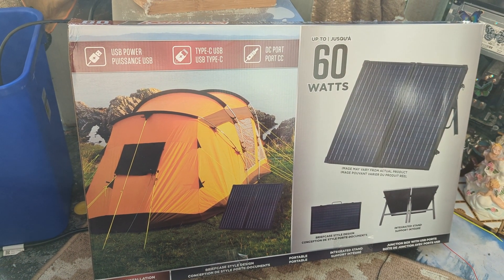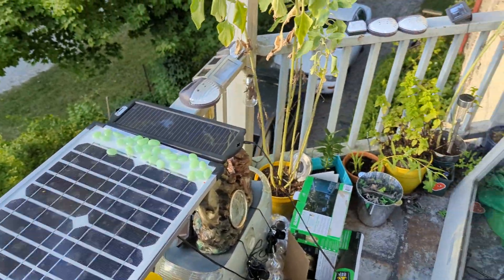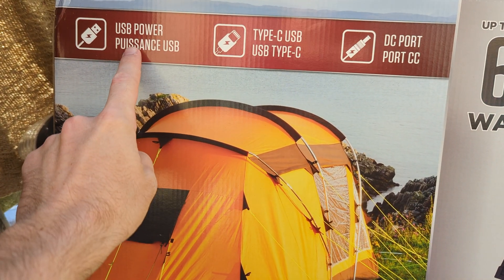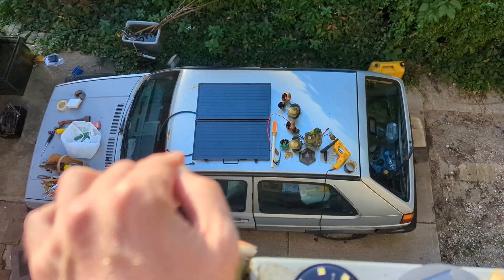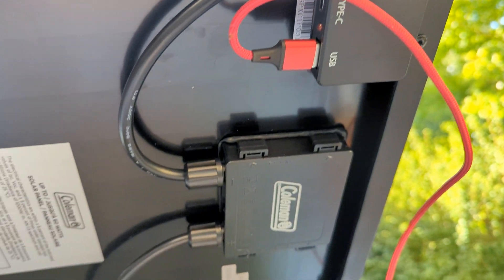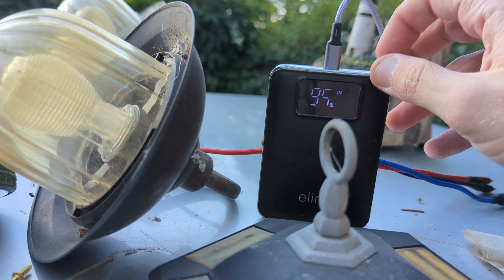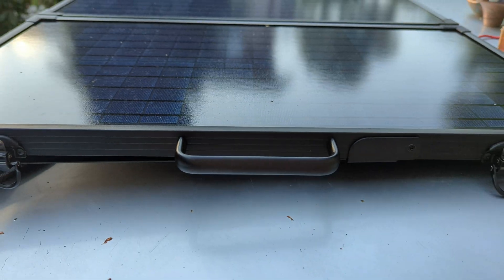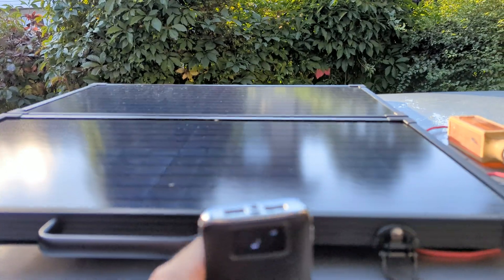Coleman 60w Briefcase Solar Panel USB Review By A Tech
Join me as I review the Coleman 60W Briefcase Solar Panel, designed for tech enthusiasts and outdoor adventurers alike! In this video, I'll walk you through the features, build quality, and performance of this portable solar panel, including its USB charging capabilities. Whether you're looking to power your gadgets on the go or seeking a reliable energy source for your outdoor gear, this in-depth review will help you decide if the Coleman 60W Briefcase Solar Panel is the right choice for your needs. Don't miss out on my hands-on test and honest opinion!

The Coleman 60W Crystalline Solar Panel harnesses the sun to power your outdoor adventures. The solar panel features a briefcase design and integrated stand make it ultra-portable. High-efficiency crystalline cells generate 60W of power to charge USB devices, power stations and more thanks to the built-in voltage regulator. This lightweight solar panel is ideal for camping, RVing and emergency preparedness. Weather-resistant construction stands up to the elements while clever engineering folds down for compact storage and transport.

Coleman 60W Crystalline Briefcase Style Solar Panel

Ideal for camping, traveling, remote power use, and various outdoor activities
Portable briefcase design with high-efficiency crystalline solar cells
Durable lightweight construction with integrated stand
Power output: 60 Watts
Equipped with built-in voltage regulator
Charges USB, USB C, and power stations
Plug and play solar kit for easy installation
Weather-resistant design

Accessories List Cable
Advanced Features Backup & Emergency Power
Assembled Depth (cm) 64.90 cm
Assembled Depth (ft) 2.13 ft
Assembled Depth (in) 25 1/2 in
Assembled Height (cm) 5.51 cm
Assembled Height (ft) 0.18 ft
Assembled Height (in) 2.17 in
Assembled Weight (kg) 6.58 kg
View fewer specifications
Assembled Weight (lb) 14.5 lb
Assembled Width (cm) 35.90 cm
Assembled Width (in) 14.13 in
Assembled Width (mm) 359.00 mm
Certifications No Certifications
Frame Material Aluminum
Output Amperage (amps) 4 A
Output Voltage (V) 12 V
Package Depth (cm) 66.50 cm
Package Depth (in) 26.18 in
Package Height (cm) 42.50 cm
Package Height (in) 16.73 in
Package Weight (kg) 6.60 kg
Package Weight (lb) 14.55 lb
Package Width (cm) 7.00 cm
Package Width (in) 2.76 in
Product Model Number 38058
Solar Technology Crystalline